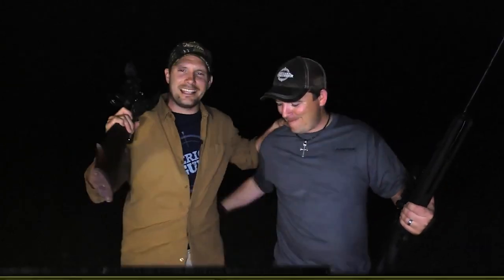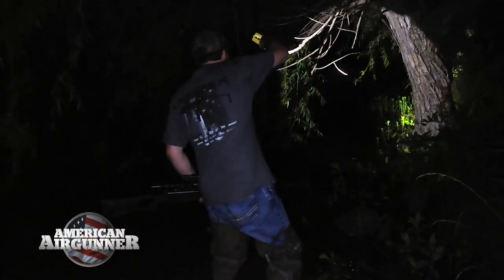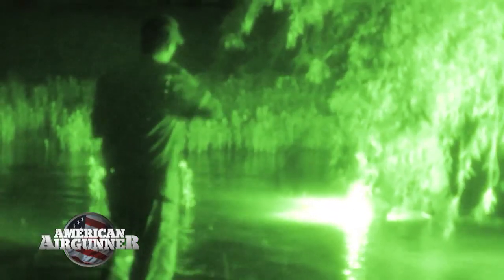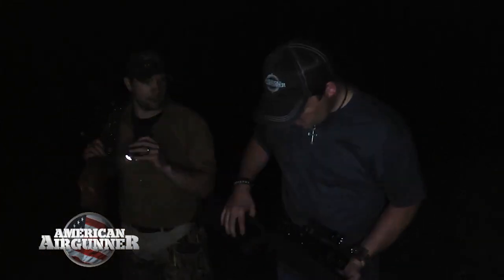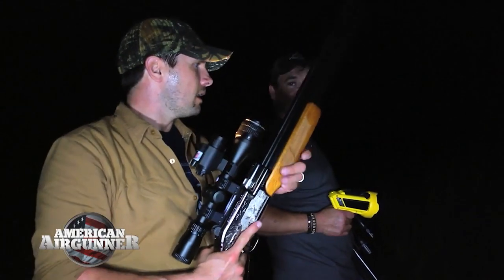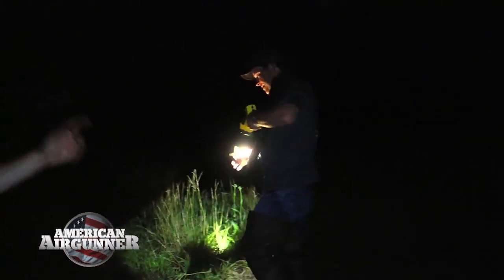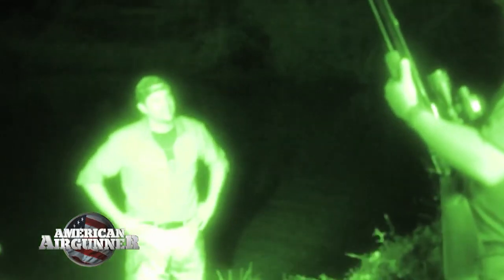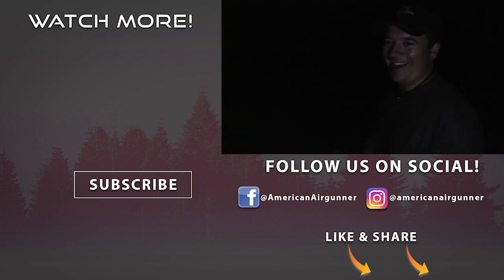Bullfrog AIRGUN HUNT | VAULT HUNTS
Steve Criner and Rossi go out BULLFROG Airgun Hunting!? They are using a .22 Caliber Umarex Octane .25 Caliber Seneca Eagle Claw! Check your state's regulation, but this could be a great way to get the airgun out for some hunting in the summer!